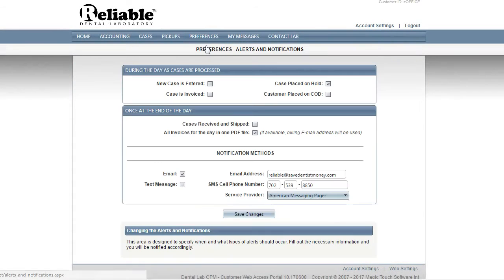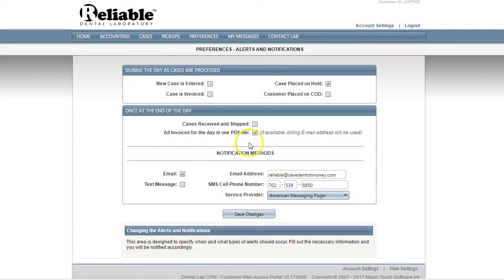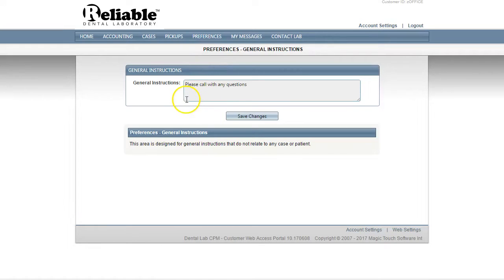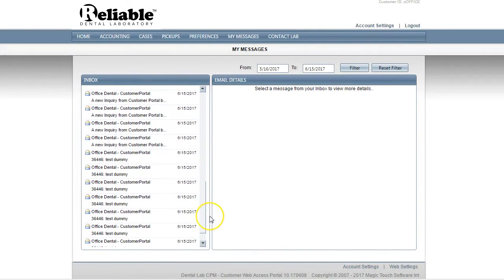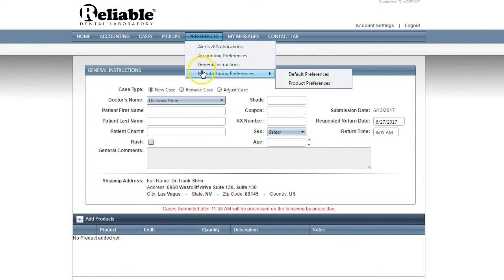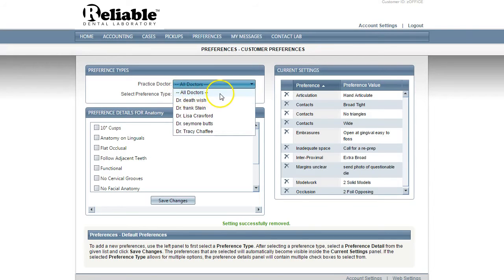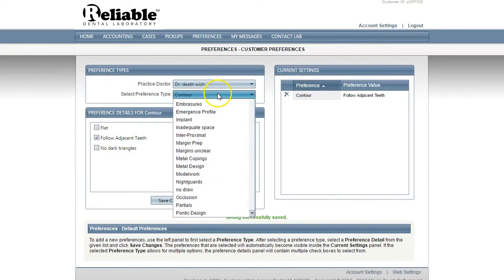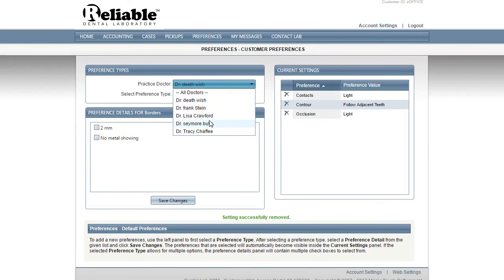Preferences - Setting your Default Preferences